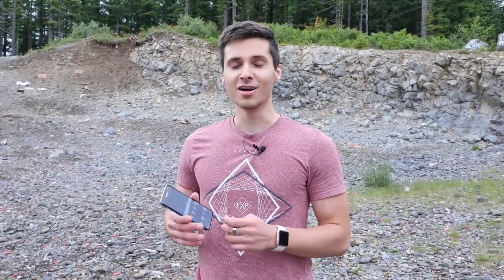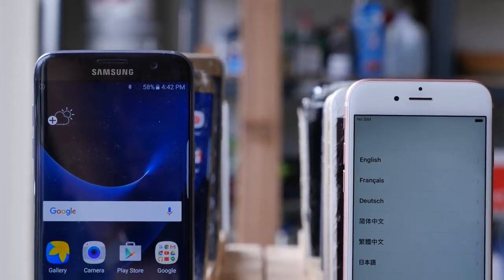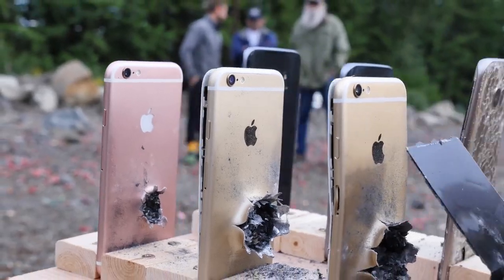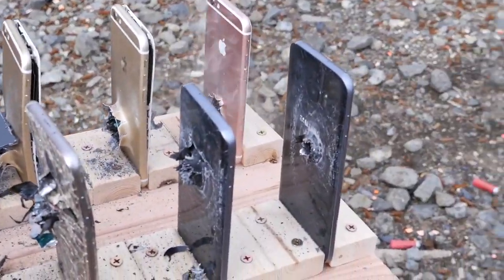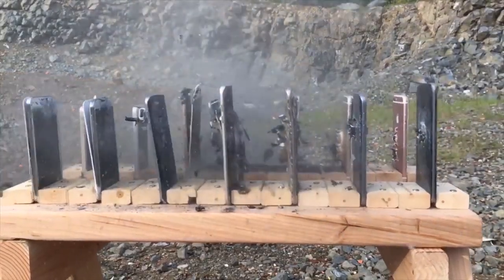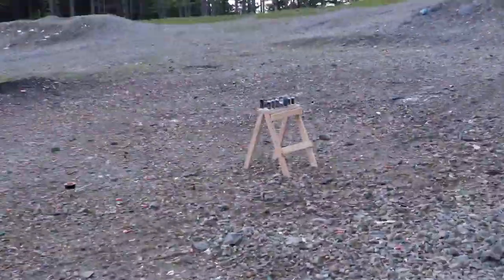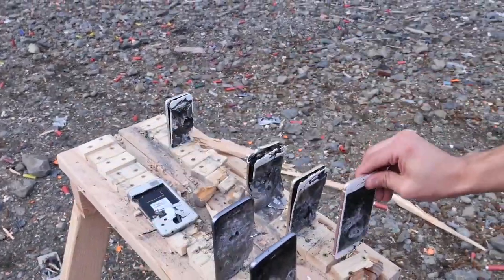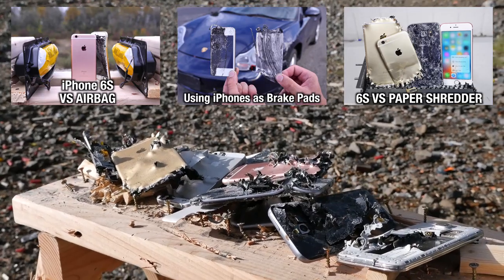Which Phone is More Bulletproof Samsung Galaxy vs iPhone